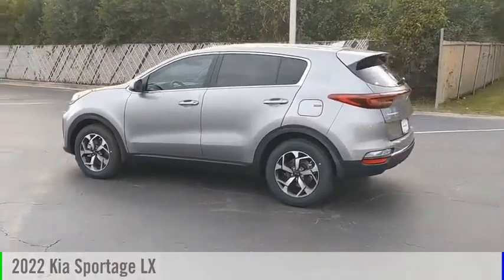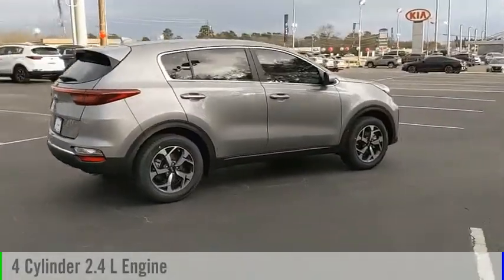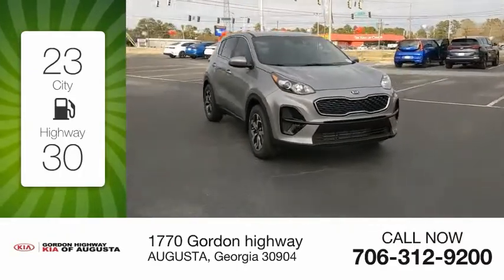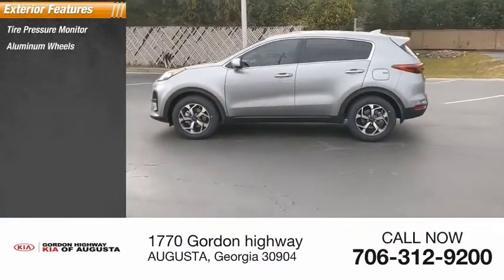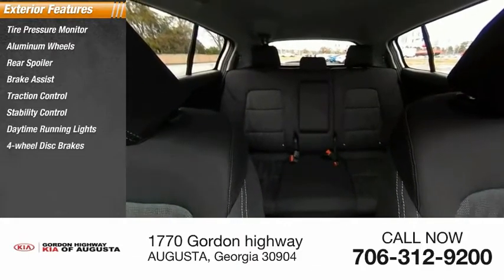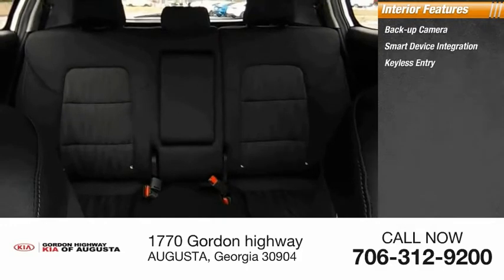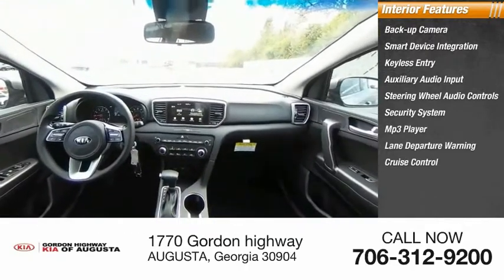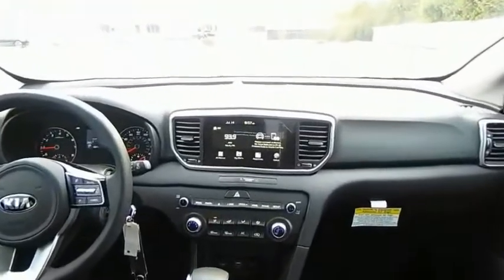2022 Kia Sportage K8557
2022 Kia Sportage LX